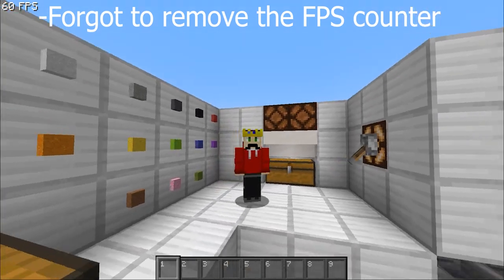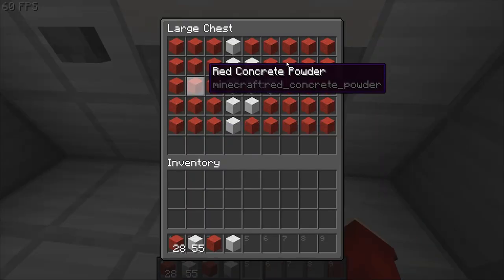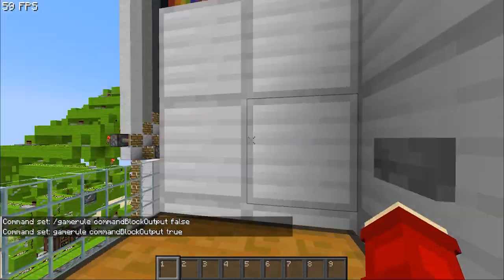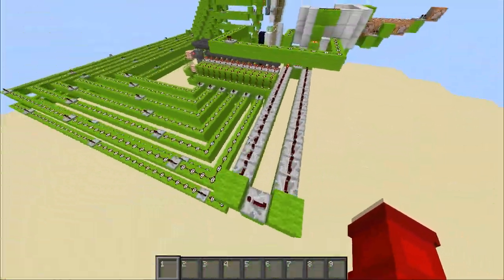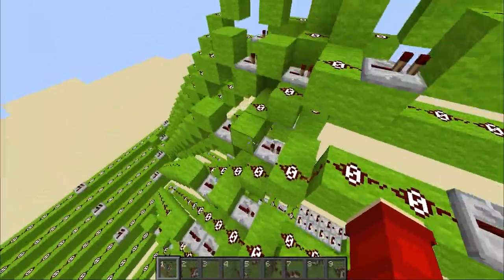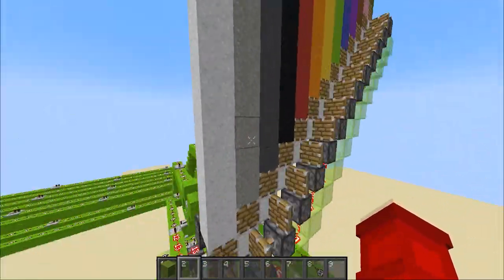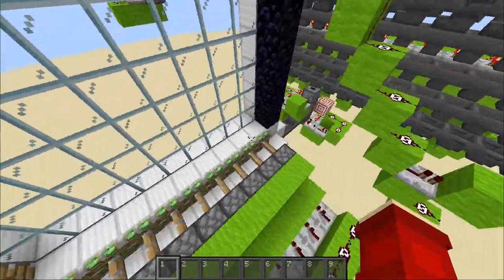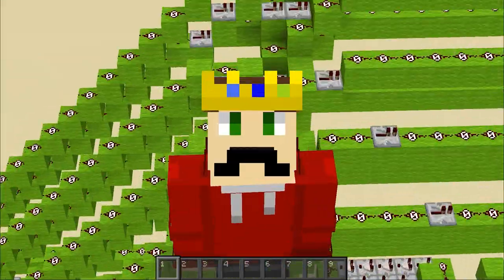I Made a WORKING PRINTER in Minecraft!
This printer can print up to 13 colors in a 9x6 space, it uses concrete powder to print a pixel and knows where to put it. It knows where because you put in where you want it to print in a chest upside down, once added, the system will read what blocks are in there and start printing the blocks needed from bottom left to top right. This is also my first video that I've done in Adobe premiere pro and I like it way more then Filmora.

Chapters:

0:00 - Intro
0:08 - showcase
2:45 - Subscribe!
2:55 - The Redstone
8:37 - Outro